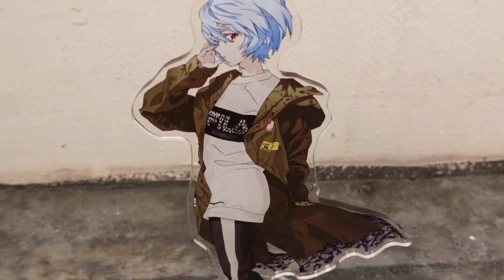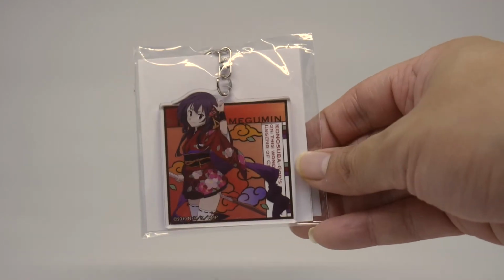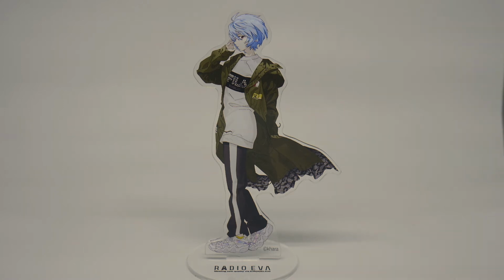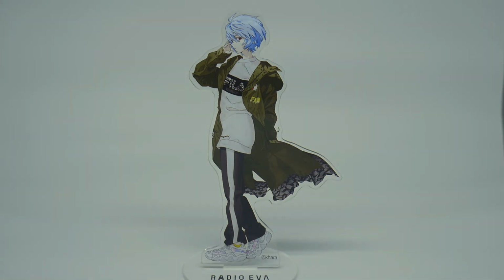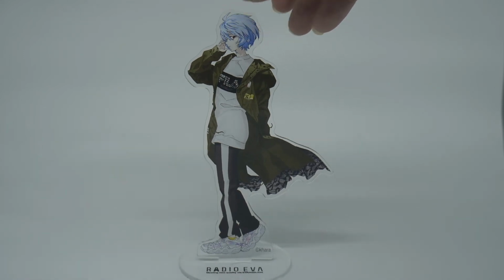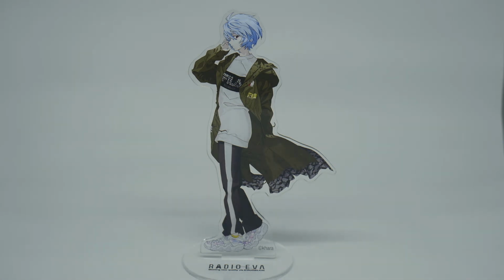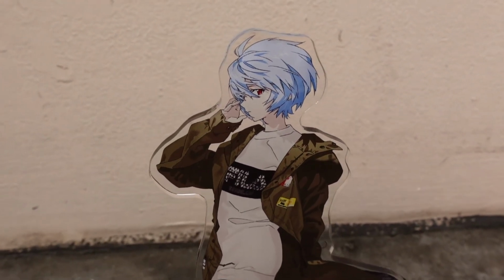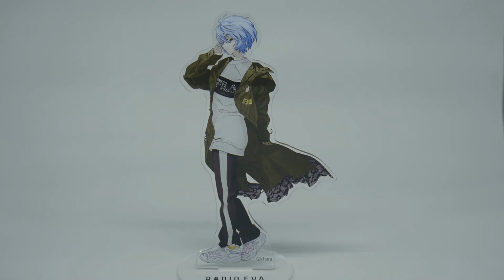Is Acrylic Figure Worth Its Price? Rei Radio Eva Acrylic Figure (FILA Illustration)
ah acrylic figure... this 2D printed plastic can really cost up serious money, especially for some series or famous characters. so are they worth the money?

trying to fully discuss the pro and cons on collecting acrylic figures on this video

comment bellow if you think differently, would really love to hear from you!!

thank you for dropping by, drop me some messages or friend me on my other Socials:

Cheers,

nuo2x2